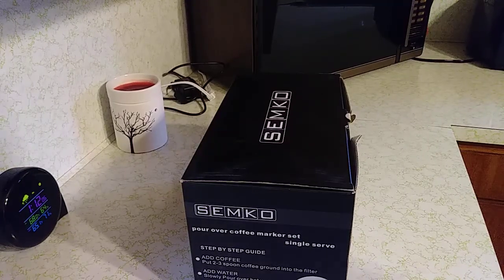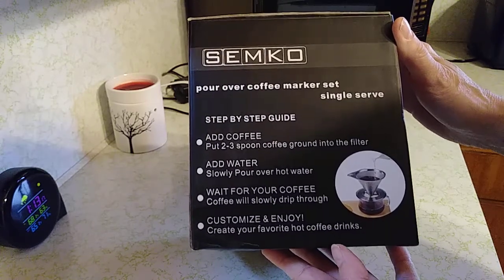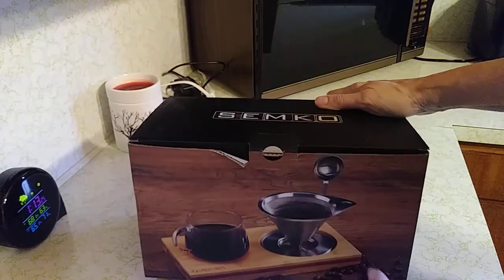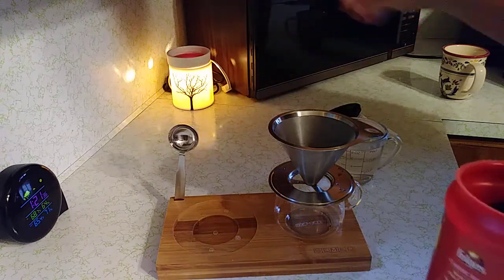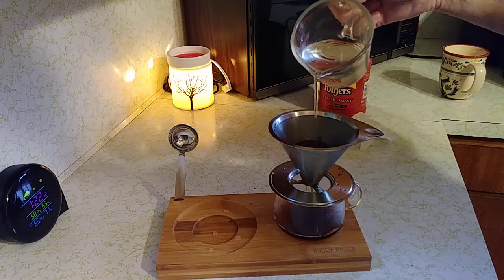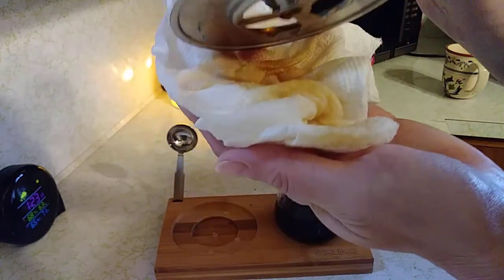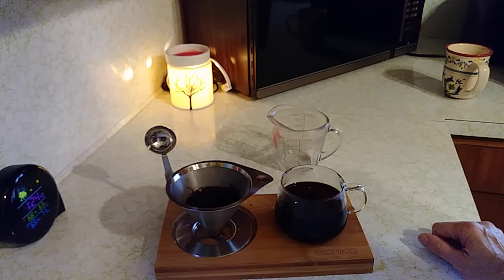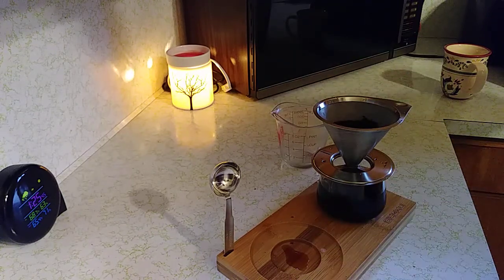REVIEW PinkyLoco - POUR OVER SINGLE CUP COFFEE MAKER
I love this signgle cup coffee maker!  It is perfect for a house with one coffee drinker.  Looks nicer than a huge coffee maker and takes less space.  It is definitely easy to use and brews a great cup of coffee maker.  I could see Bed & Breakfast Inns putting this in their rooms.  If it was me I would ask the inn keeper if they had any in stock to purchase.  Yes, I'm that person.  I see something super cool in the room and then ask if I could buy it.

This coffee maker can use the mug that comes with it or any other mug.  Their mug is nice but may cool off faster than I would like.